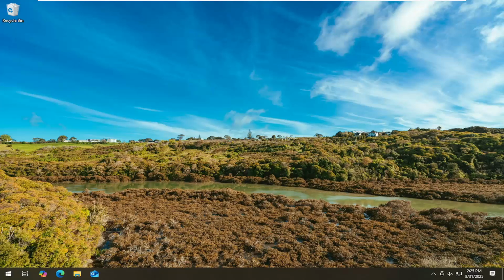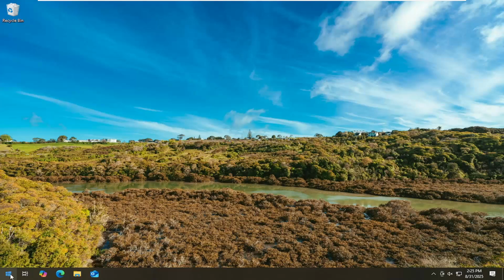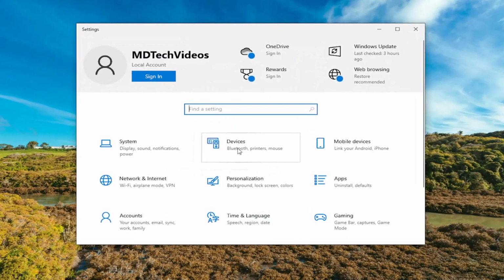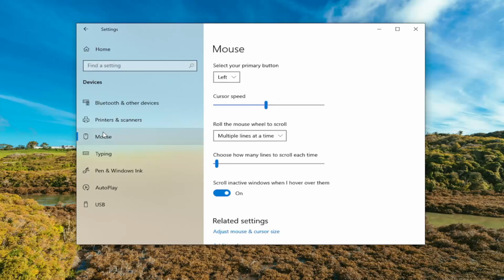How to Change Mouse Cursor Speed Windows 10 [Tutorial]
This tutorial demonstrates how to change the mouse cursor speed in Windows 10, allowing you to adjust the sensitivity to suit your preferences. You'll learn how to access the mouse settings and fine-tune the pointer speed, ensuring that your cursor moves comfortably across the screen. The video provides step-by-step instructions for adjusting the settings, whether you prefer a faster or slower cursor. By following these simple steps, you can enhance your user experience and improve your workflow with a customized cursor speed.

Issues addressed in this tutorial:
change mouse cursor speed
adjust pointer sensitivity
Windows 10 mouse settings
mouse customization
cursor speed settings
Windows 10 tutorial
increase pointer speed
decrease cursor sensitivity
improve mouse control
personalize mouse settings